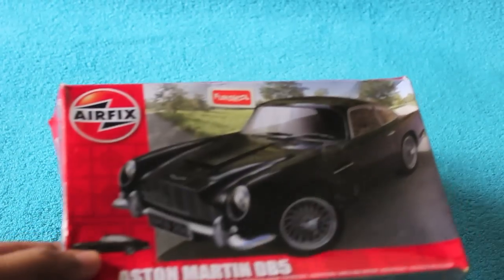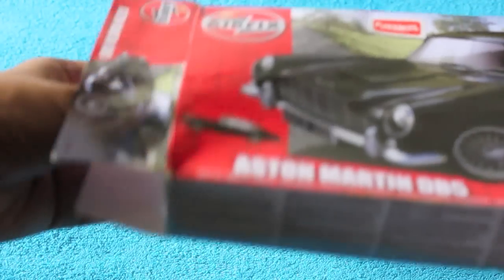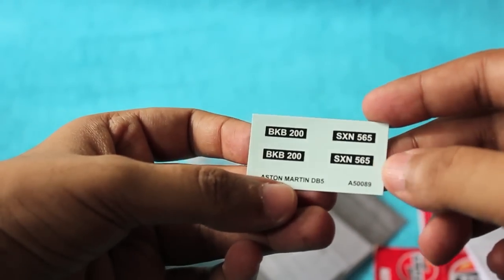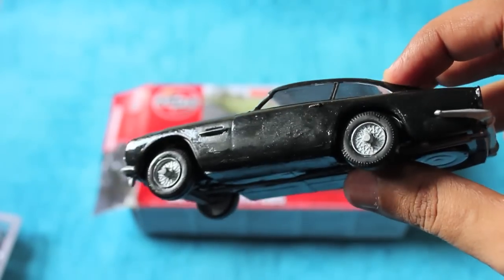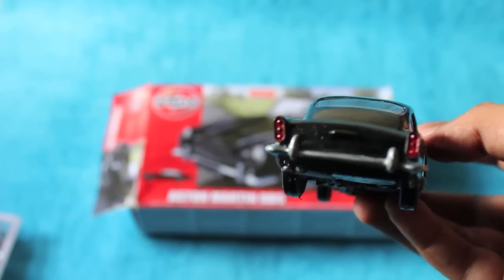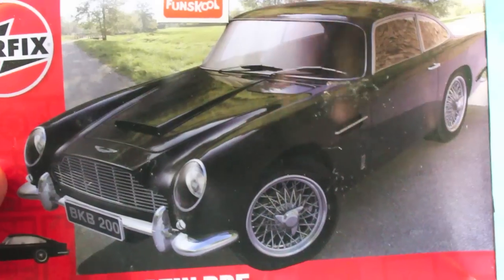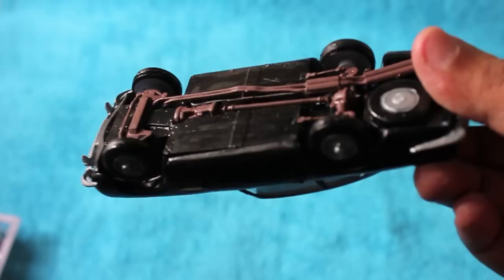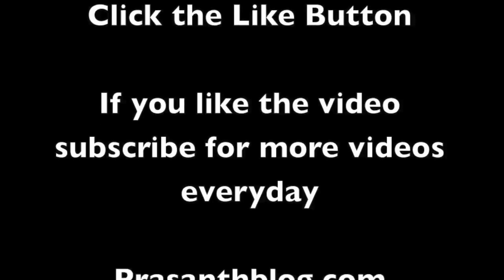Airfix Aston Martin DB5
This Aston Martin DB5 is from Airfix. This is a DIY car model set, and its a nice way to relax and make some cool model cars. It costs Rs 500 or $10.

Airfix Aston Martin DB5 is available in India